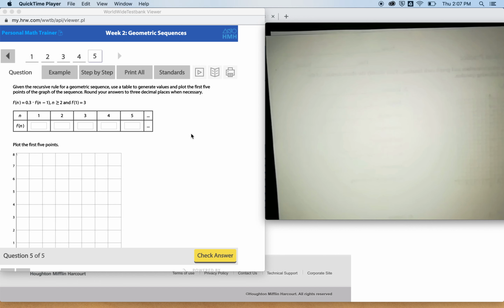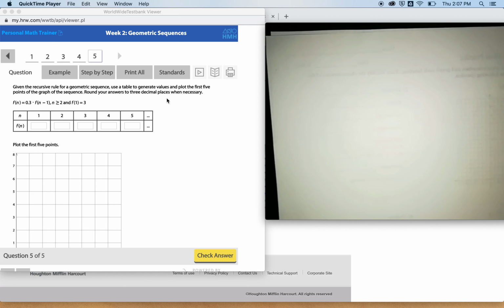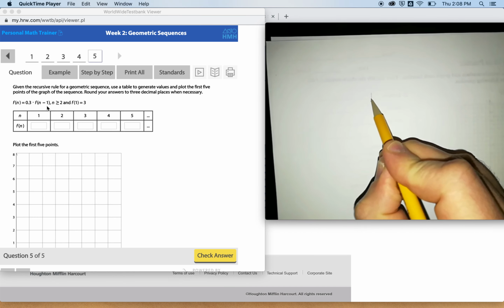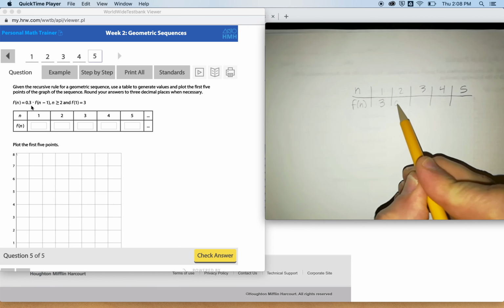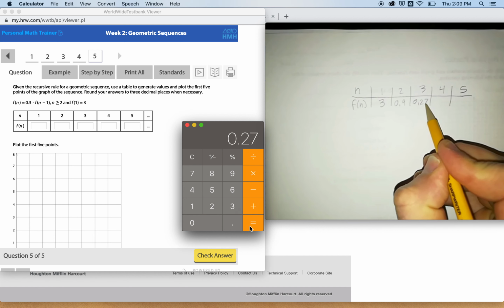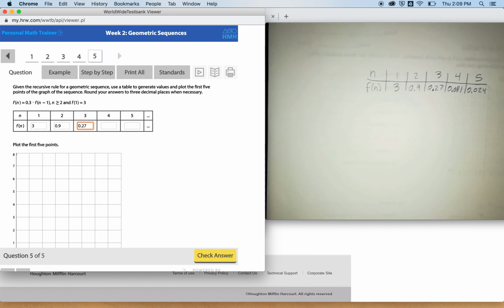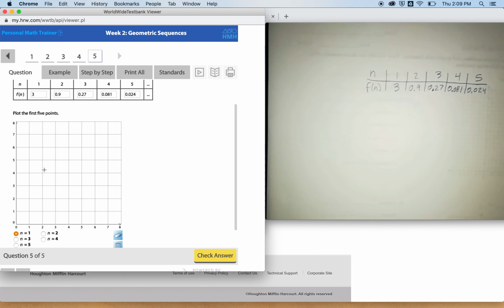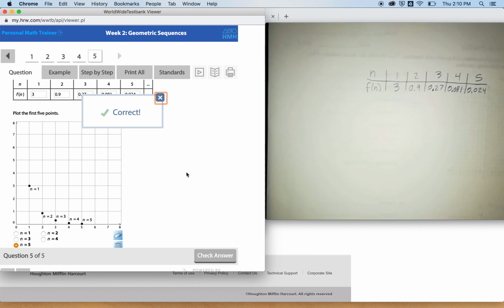Week 2 Questions Answered! (Alg 2)